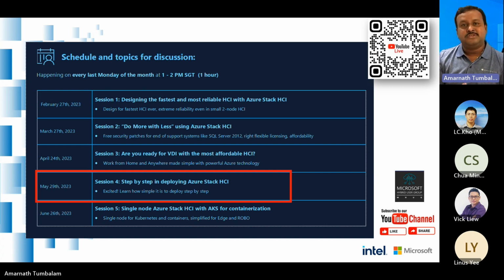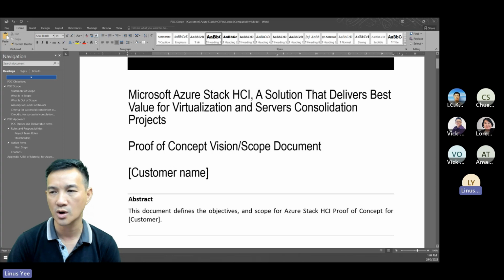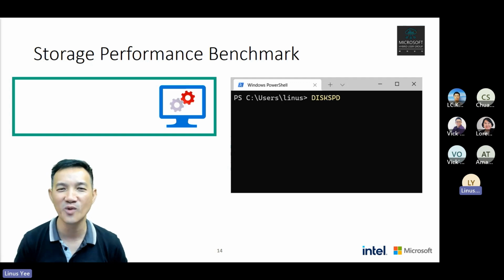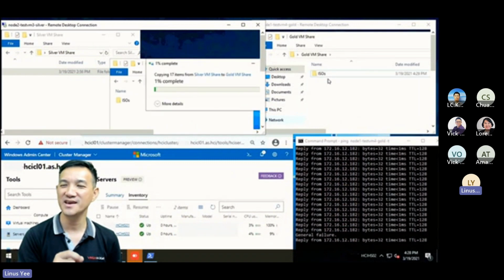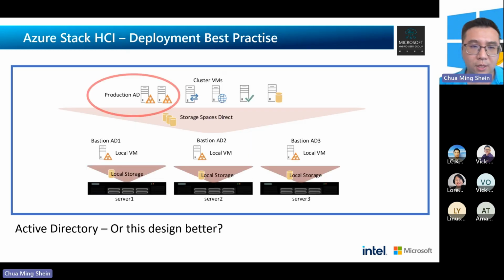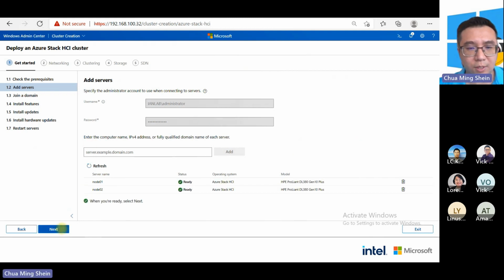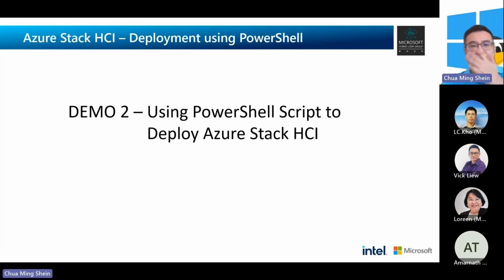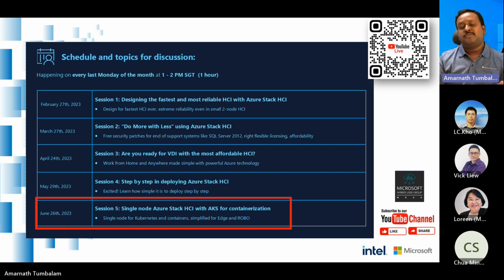Tech Talks Series 2023 Episode 6